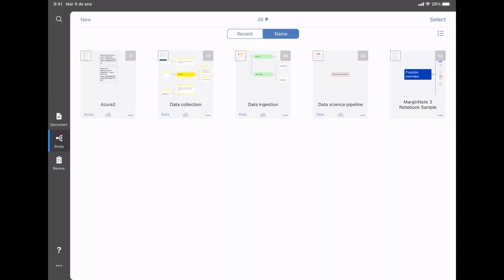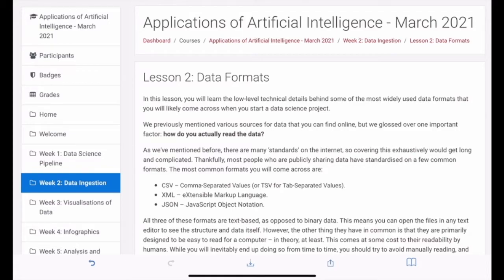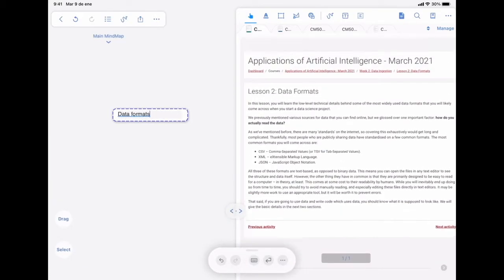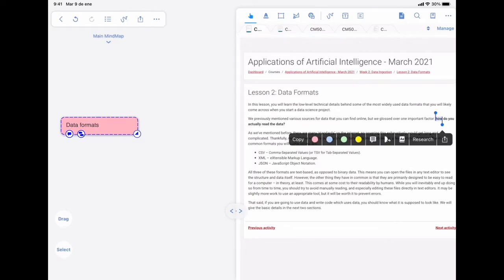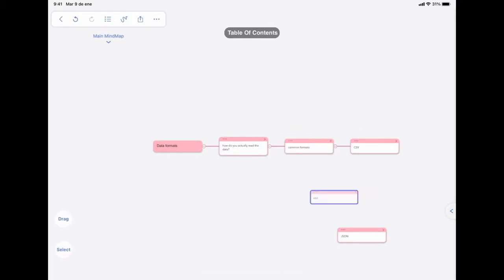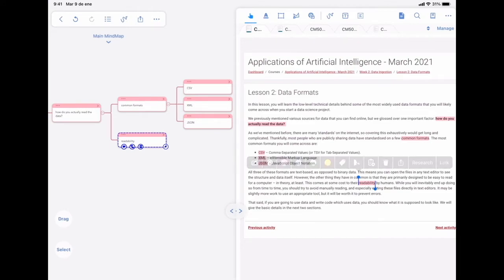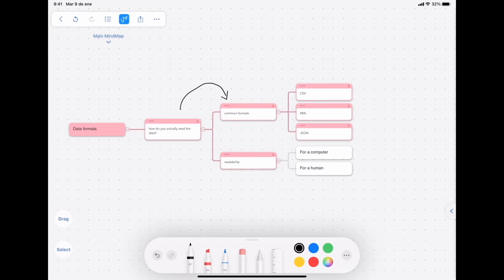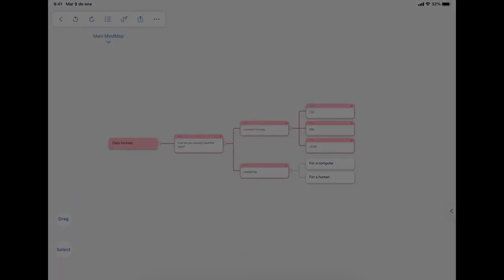How to make a mind map on Margin Note (for Ipad)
Margin Note tutorial for beginners.

But she is very advanced using it, I tried to make a beginner tutorial.
I hope you all find it useful.